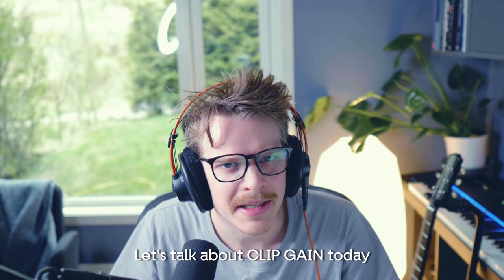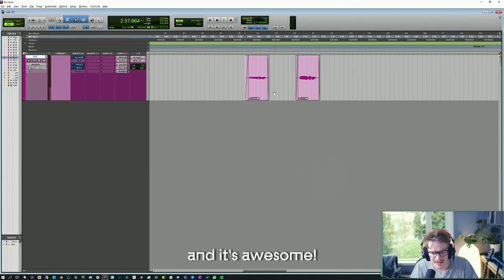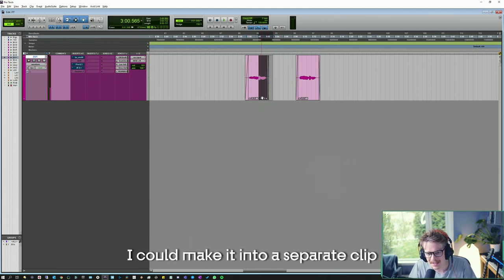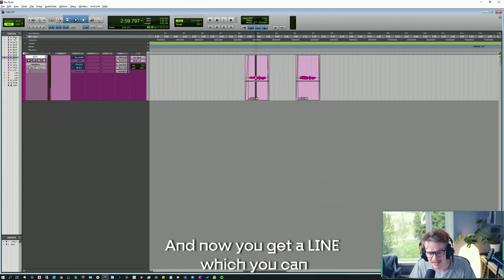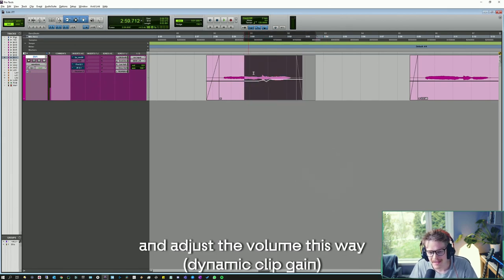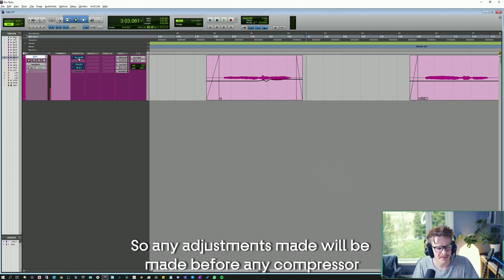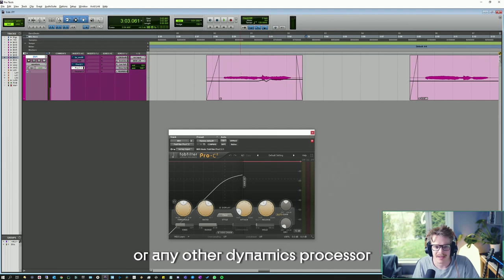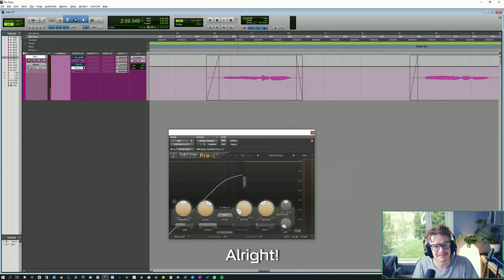Showing Clip Gain LINE in Pro Tools // Just the Tip #8